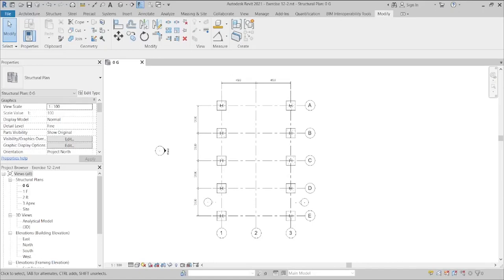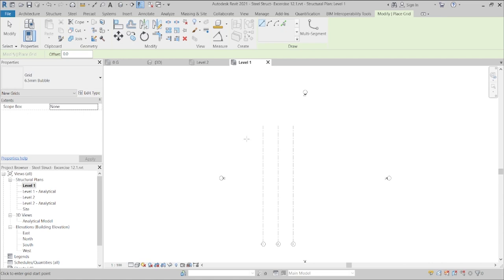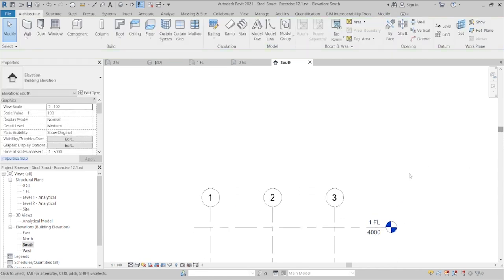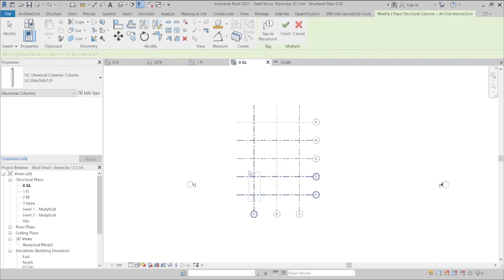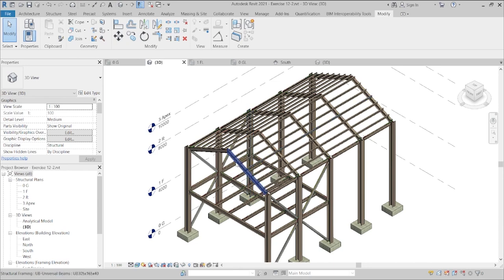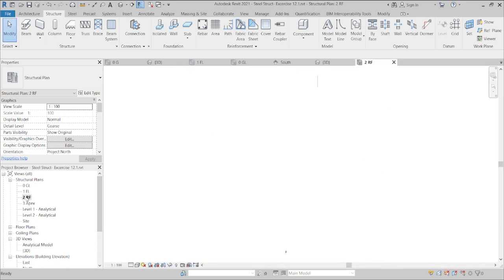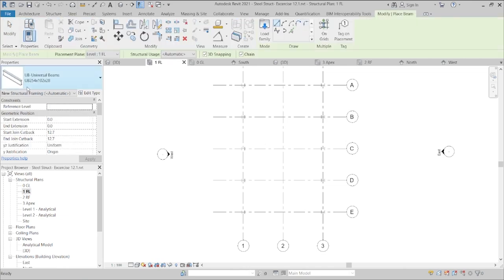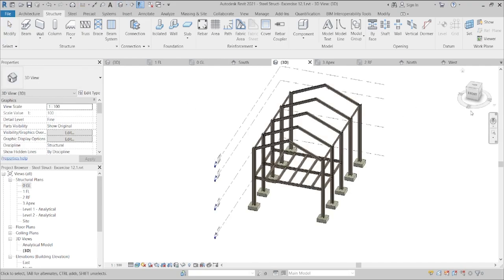How to make steel frames like a pro on Autodesk Revit Part A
Learn the art of crafting steel frames like a pro with Autodesk Revit! In this Part A tutorial, we'll guide you step-by-step through the process, from modeling to detailing. Enhance your design skills and create impressive steel structures.